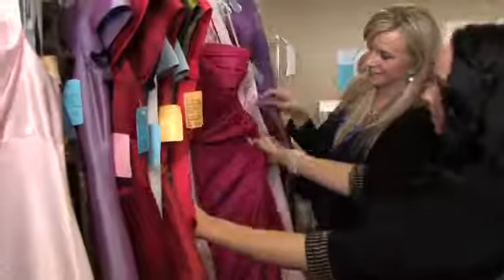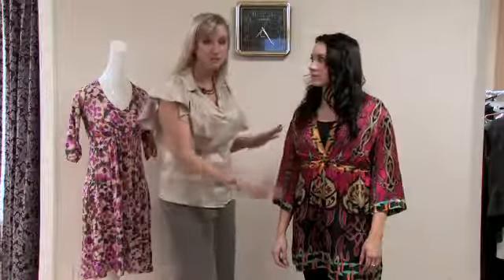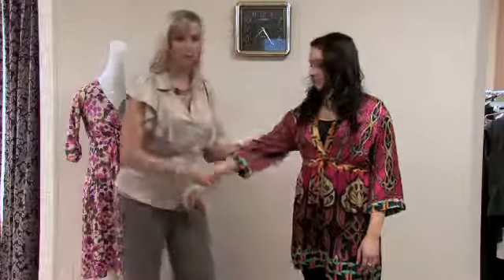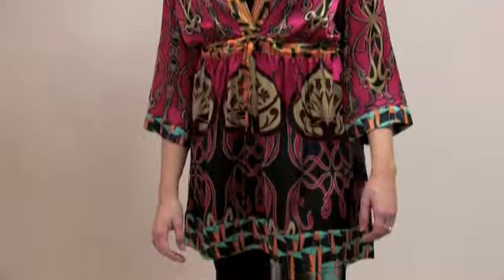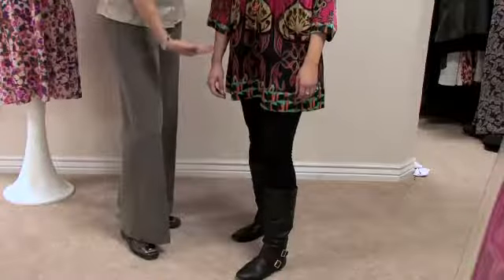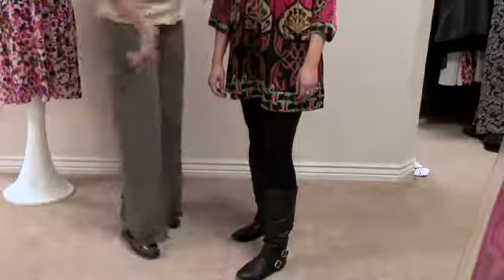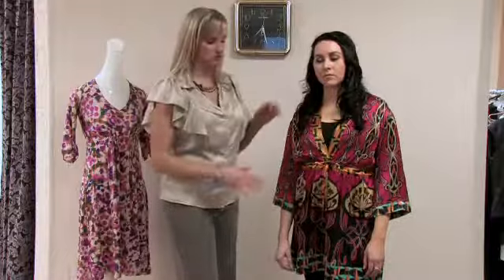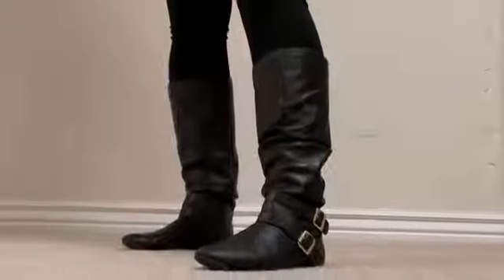How to Wear a Kimono Dress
How to Wear a Kimono Dress. Part of the series: Women's Fashion. Properly wearing a Kimono dress involves selecting the appropriate shoes and accessories. Wear a Kimono dress with help from an image consultant in this free video clip.